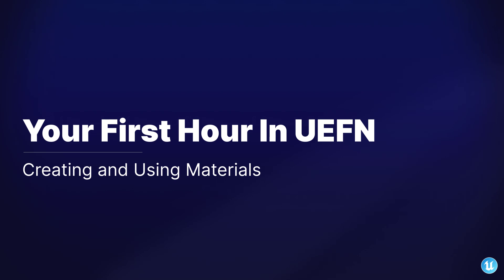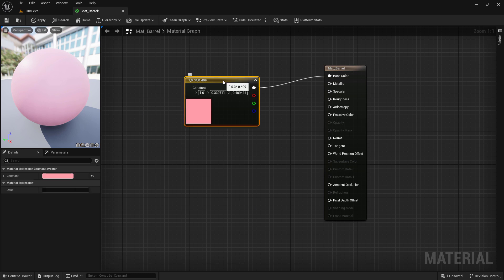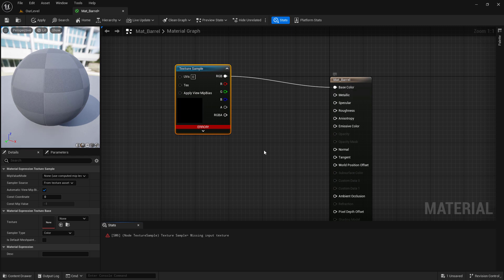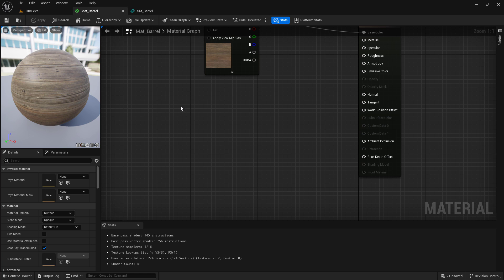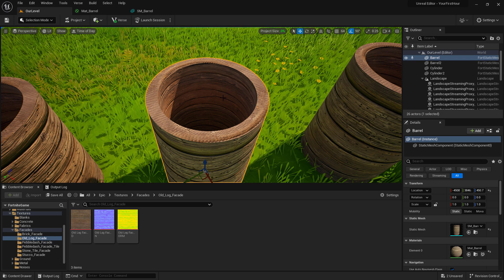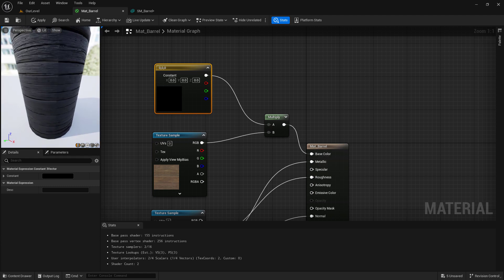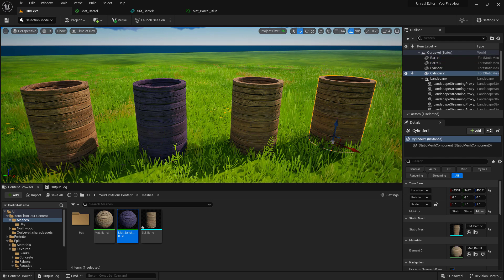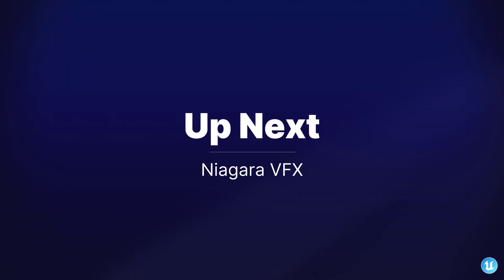머티리얼 생성 및 사용하기 | UEFN과의 첫 시간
머티리얼 에디터를 살펴보고 사물에 사용할 머티리얼을 생성합니다.